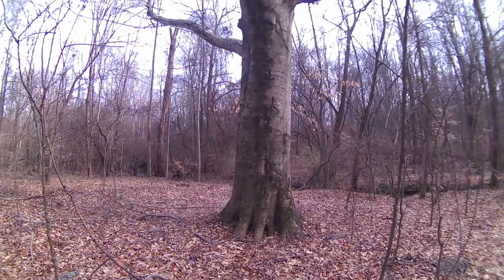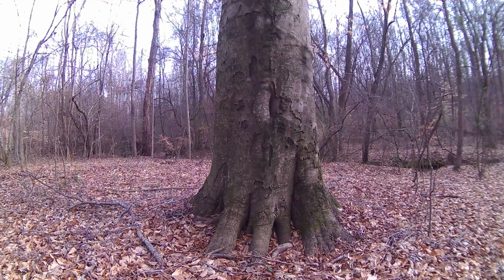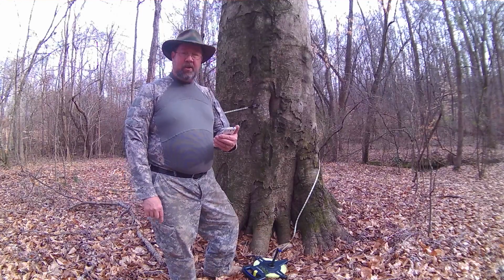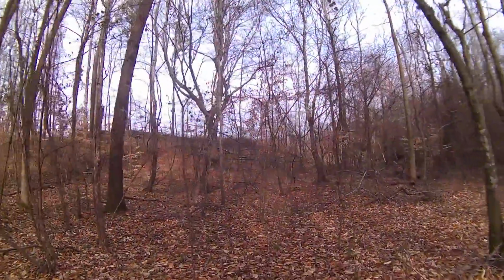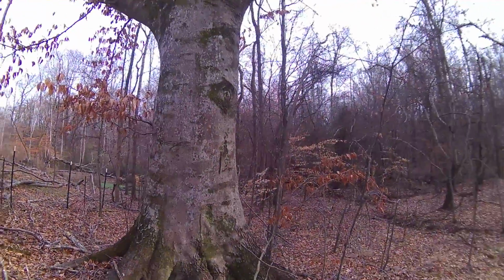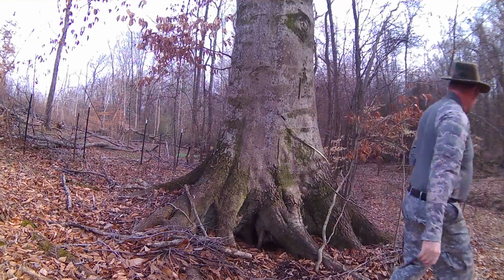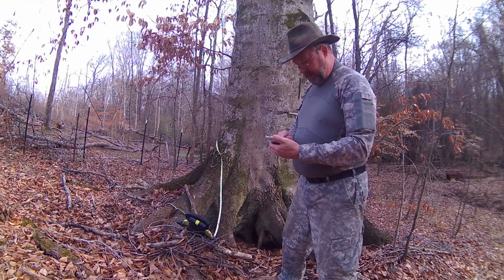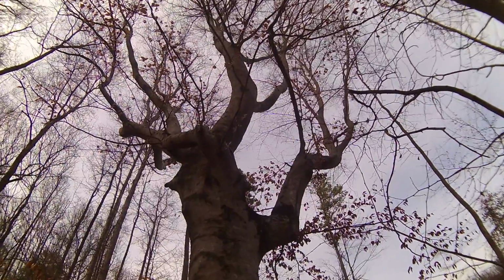Beech Tree Age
How to tell the approximate age of a Beech tree (without cutting it down).